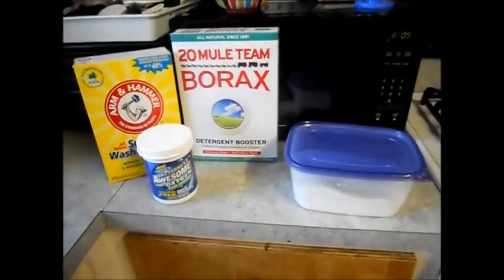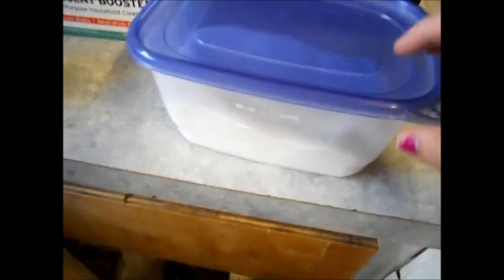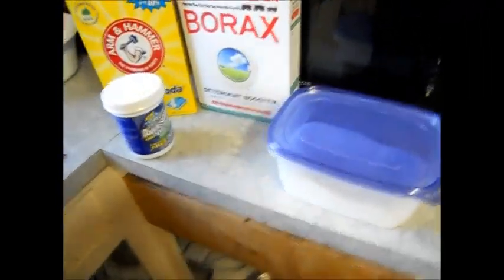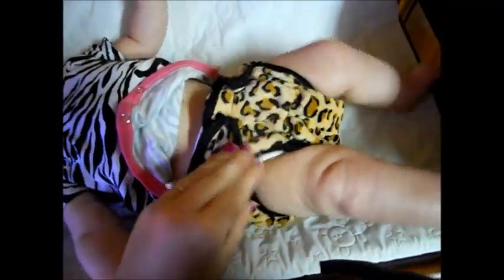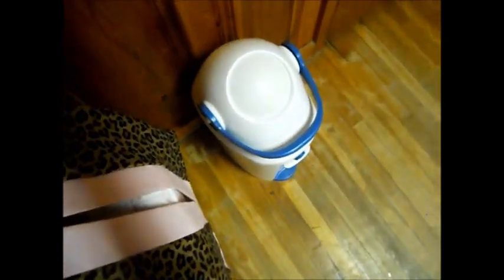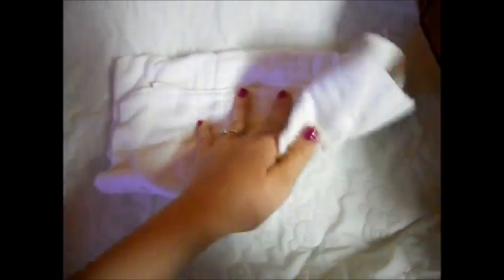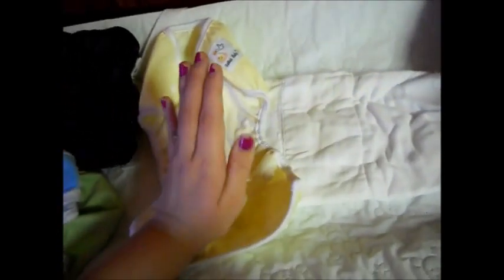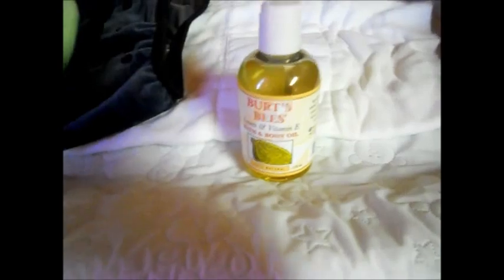HOW I CLOTH DIAPER! DETERGENT, WASH CYCLE, CLOTH WIPE SOLUTION.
HERE IS HOW I MAKE MY OWN CLOTH DIAPER DETERGENT, WASH MY CLOTHE DIAPERS, AND HOW I MAKE MY OWN CLOTH WIPE SOLUTION! I USE KAWAII BABY PREFLD AND COVERS!